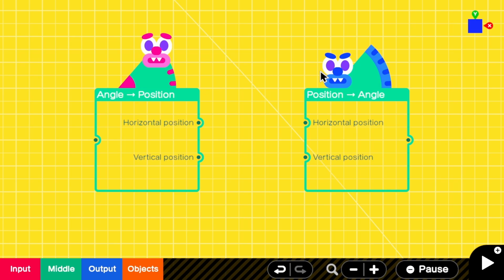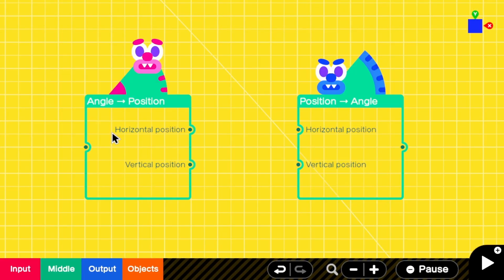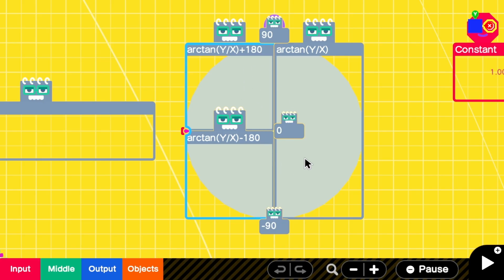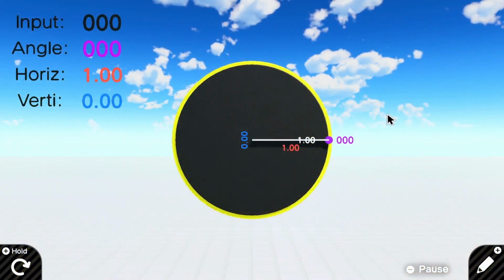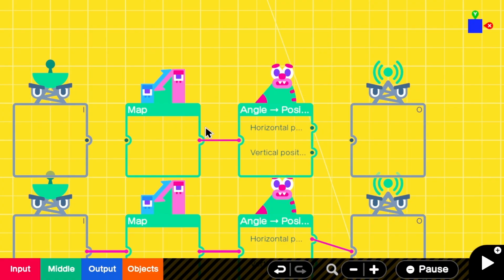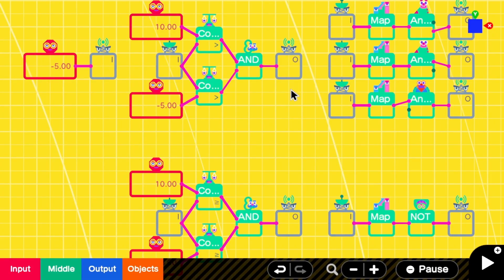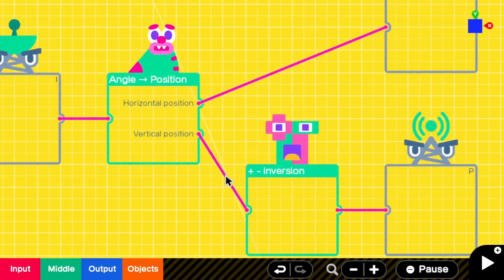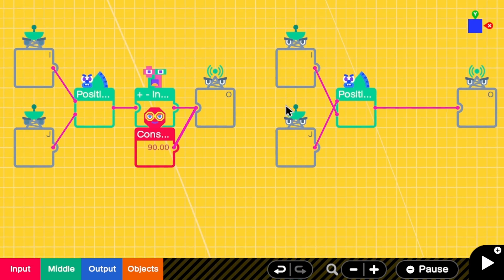Angular Math - GBG Mechanics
In this video, I explain the basics of angle values in Game Builder Garage, how the Angle → Position and Position → Angle Nodons work, and a few tricks we can do with them.

0:00 Intro
2:11 Looping 360 Inputs
3:17 Angle Standardization
5:34 Angle → Position Nodon
7:50 Position → Angle Nodon
9:33 Trig Functions in GBG
10:30 atan2(y, x) in GBG
12:13 arctan(y/x) in GBG
12:56 Smooth Movement
15:30 Normalization
19:50 Range Comparisons using Angle Nodons
26:17 Differences with Range Comparisons using Maps
28:11 Switching Angle → Position Outputs
30:50 Inverting Angle → Position Inputs/Outputs
36:50 Inverting Position → Angle Inputs/Outputs
38:58 Switching Angle → Position Inputs